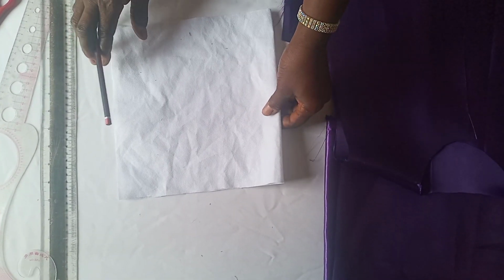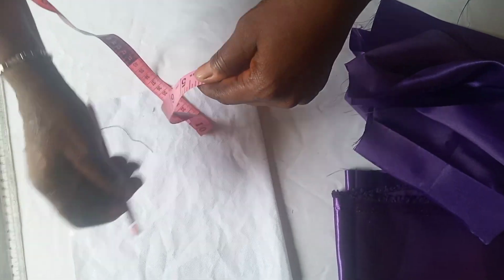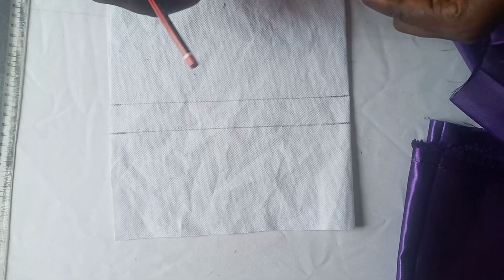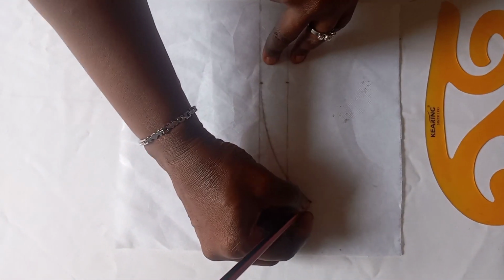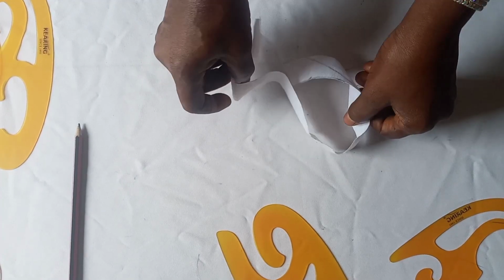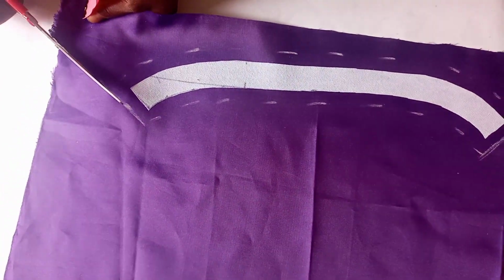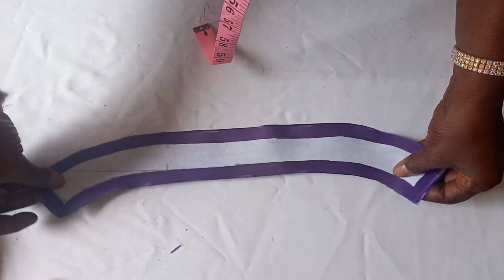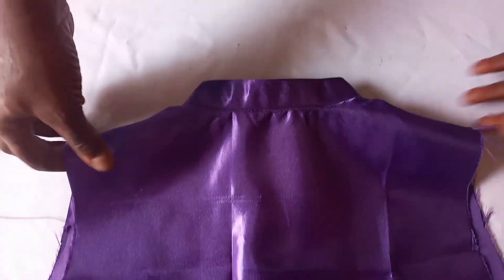Easy Way to Cut a Bishop Collar |DIY Trendy Bishop Collar Neck Cutting Tutorial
JOIN OUR ONLINE GROUPS

This video is a very easy step by step tutorial on how to draft and how to cut a Trendy Bishop Collar Neck pattern. It only takes few minutes to cut and sew a stylish mandarin neck /Chinese bishop collar neck for a shirt or dress.

I hope you find this diy collar video helpful.

Etsy Shop